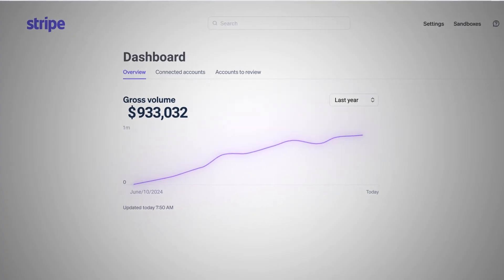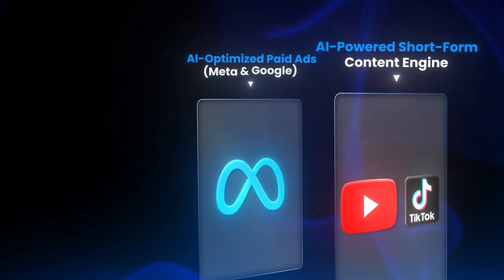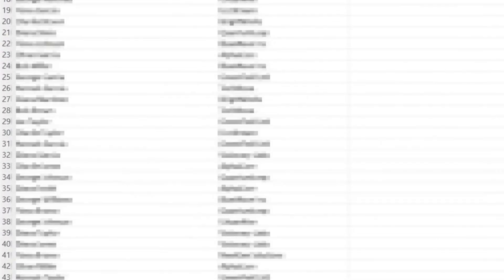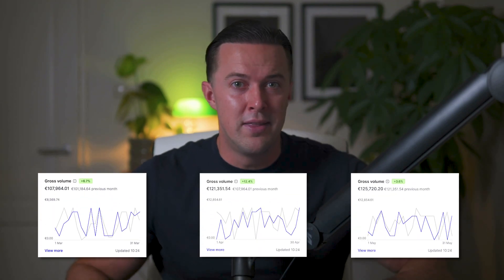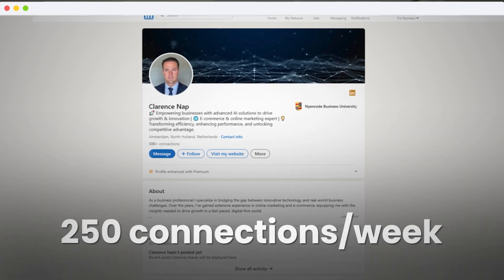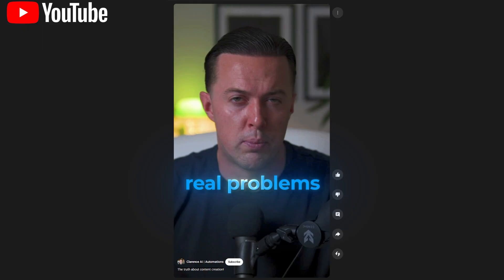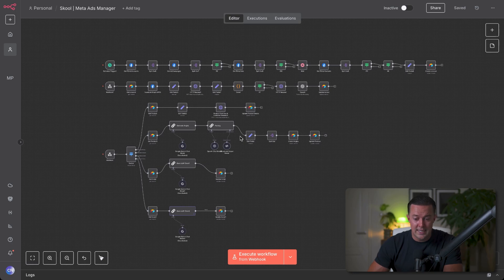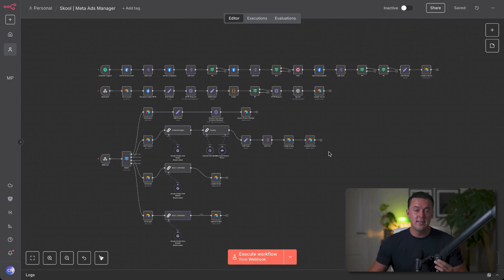4 AI Lead Generation Workflows in N8N Every Agency Needs (Copy These)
Get your first client on autopilot — and steal my exact systems ⤵️

Summary ⤵️
Discover the exact AI lead generation automations I use to keep my pipeline full and scale my agency past $1M in revenue. In this video, I break down what’s actually working right now for B2B lead generation: fully automated cold email systems built with Apollo and n8n, LinkedIn outreach workflows that convert missed leads, content repurposing powered by AI for YouTube, TikTok, and Instagram, and smart Meta ads that save hours while driving real results. You’ll see behind the scenes of every workflow

How I personalize at scale, automate follow-ups, and keep my lead gen engine running on autopilot. Whether you’re looking to book more calls, automate your outreach, or scale your agency with the latest AI automation, this is your blueprint for 2025.

1. (Lead Gen Agency Masterclass)

Tools I use. (some give me kickbacks—thank you!)

Why watch?
I’m Clarence, and I help entrepreneurs and B2B founders land clients—on autopilot. After sending 10+ million cold emails and building automated outreach systems for 35+ businesses, I know what actually works.

On this channel, I break down the real systems, automations, and shortcuts I use to help others go from “zero” to a steady stream of leads (and income) without endless manual work. Whether you want your first client or you’re ready to scale, you’ll get everything you need—step-by-step, no fluff, no gatekeeping.

Ready to automate your outreach and unlock more freedom?

Chapters
0:00 - How these workflows performed for me
1:25 - #1 AI-Driven Cold Outreach
3:42 - #2 AI LinkedIn DM System
5:17 - #3 AI Content Engineer
6:54 - #4 AI Opt Paid Ads
8:38 - Get These Workflows